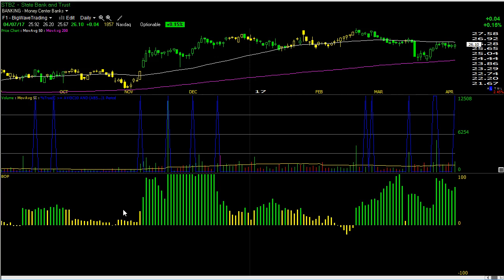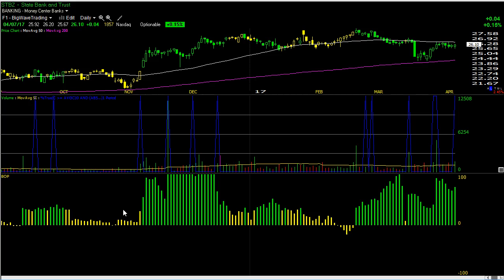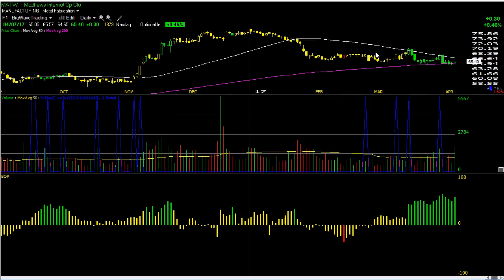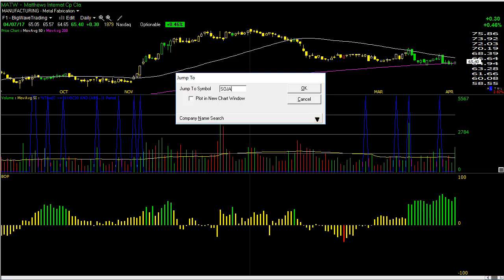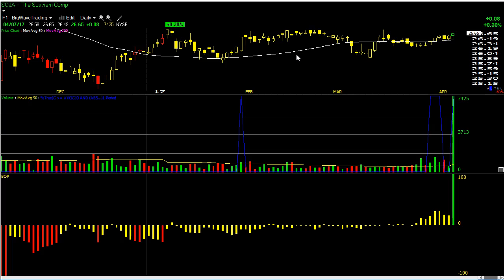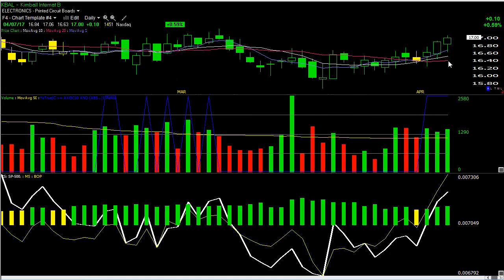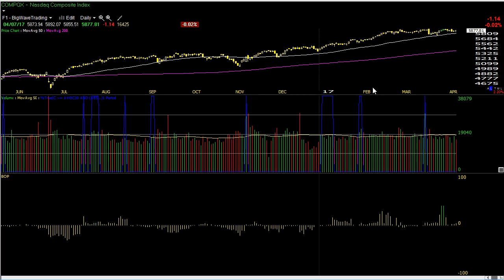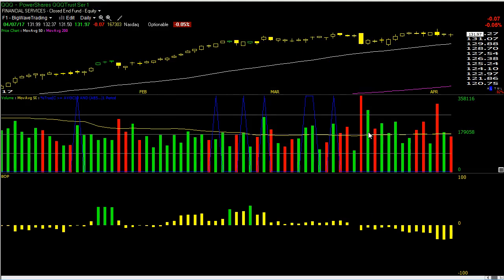Big Wave Trading Video Lesson (4/7/17)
New long positions for Monday's session.